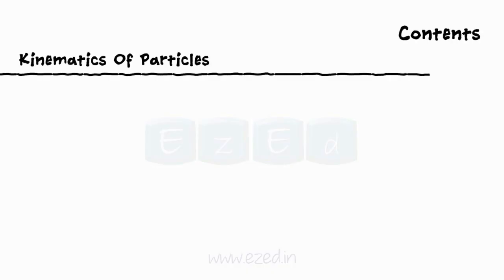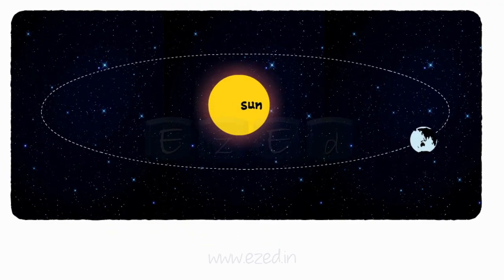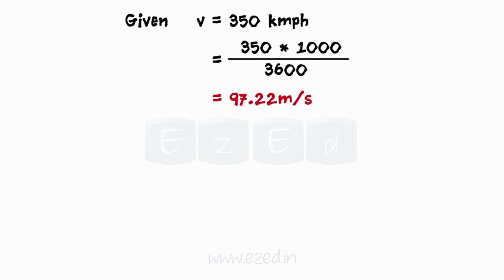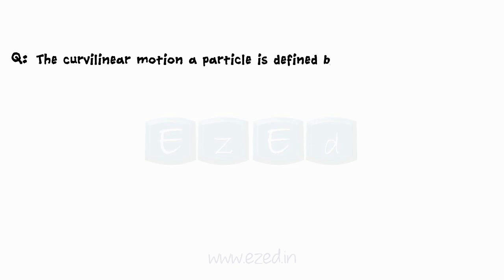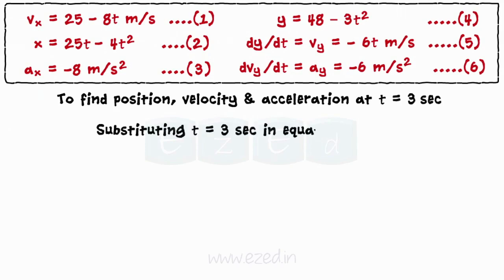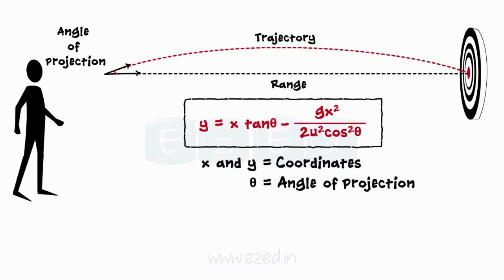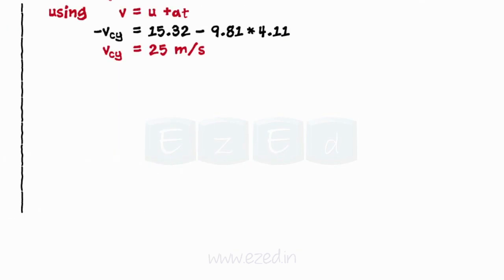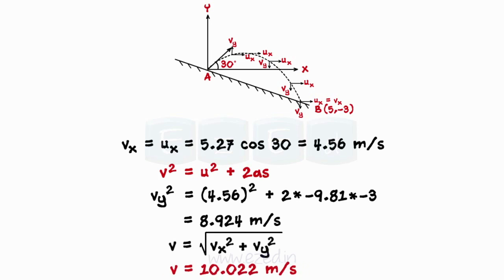Kinematics Of Particles Part II ( Curvilinear Motion and Projectile Motion )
- Curvilinear Motion
- Projectile Motion

As a part of Kinematics of Particles